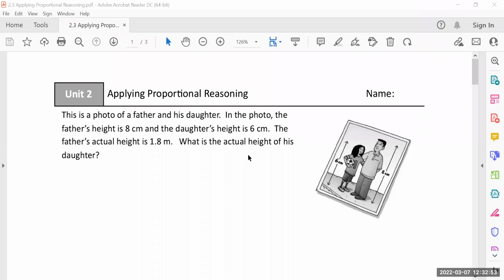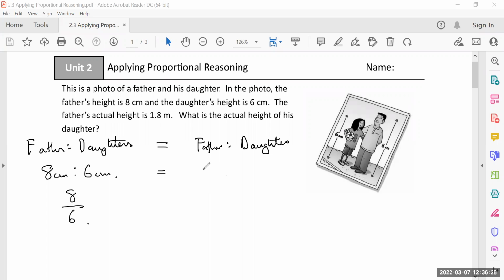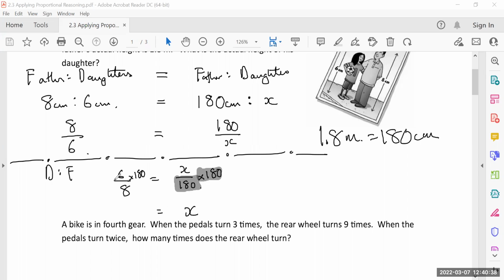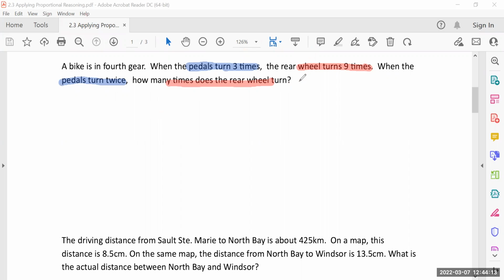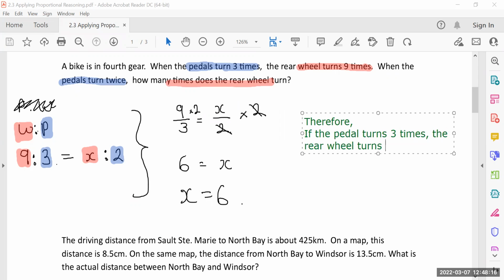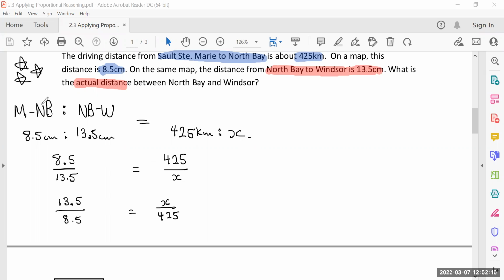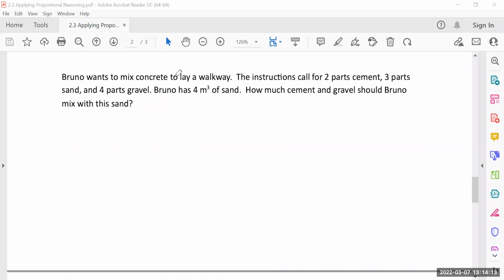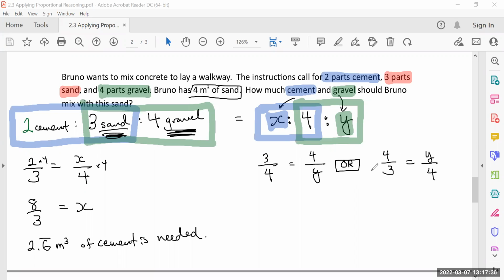2.3 Applying Proportional Reasoning